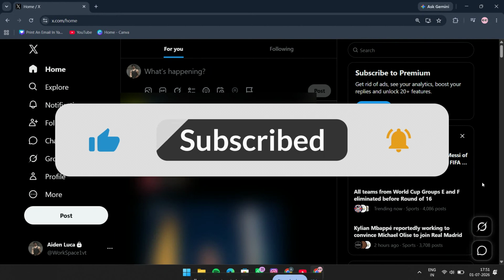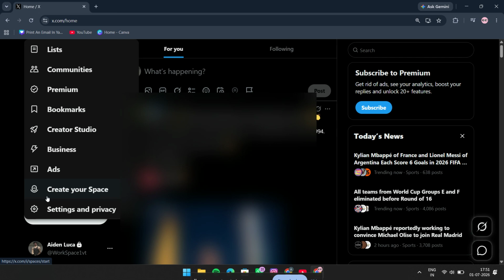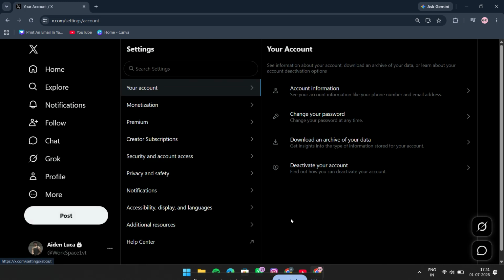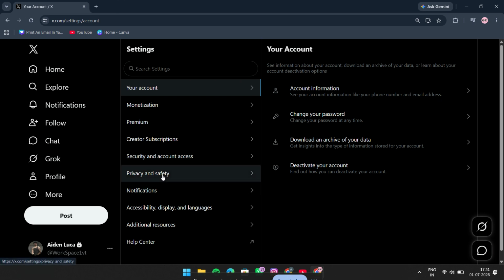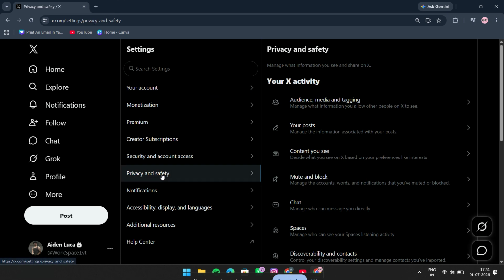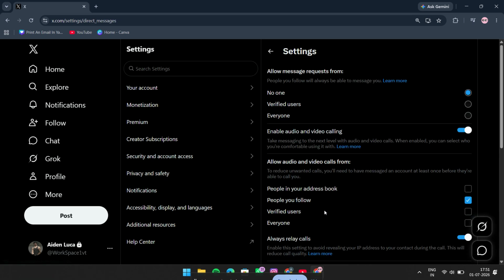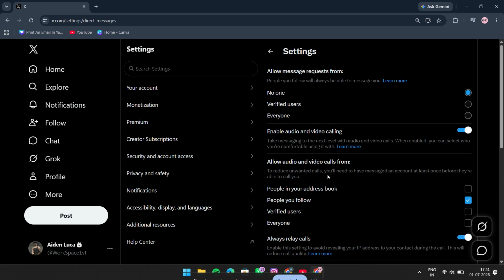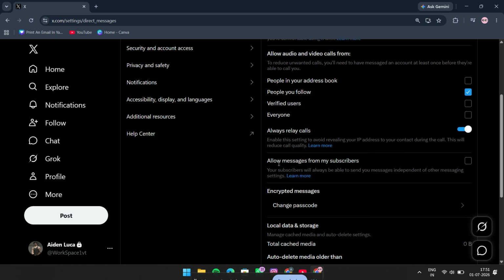How To Allow Messages From My Subscribers In X.Com / Twitter [Quick Guide]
Learn how to allow messages from your subscribers on x.com / Twitter in just a few simple steps. This quick guide shows you exactly where to find the setting and turn it on.

🕚Timestamps:
0:00 Intro
0:14 Click On More In Left Navigation Bar
0:25 Click Settings And Privacy
0:35 Click Privacy And Safety
0:45 Click Chat
0:55 Toggle On Allow Messages From My Subscribers

✍️What You'll Learn In This Video:
• How To Open The More Menu In X.Com
• How To Find Settings And Privacy
• How To Access Privacy And Safety Options
• How To Open Chat Settings

💡Pro Tips:
• Make sure you’re logged into the correct X account before changing the setting.
• Double-check the toggle is turned on after saving.
• Review your message settings regularly to control who can contact you.
• If you manage multiple accounts, update each one individually.

x, twitter, x tutorial, twitter tutorial, allow messages from subscribers, subscriber messages, x settings, twitter settings, privacy and safety, chat settings, social media tutorial, account settings, how to, quick guide, x.com